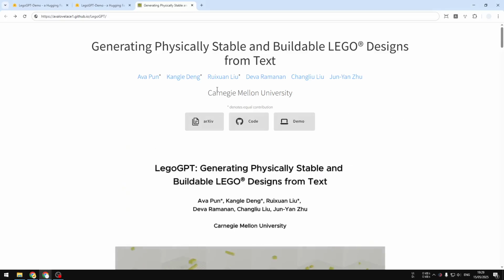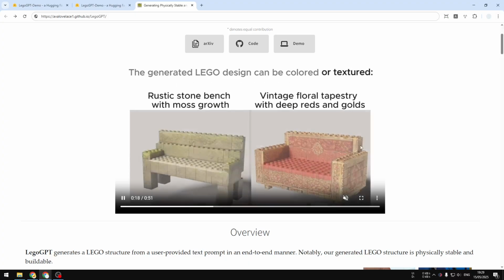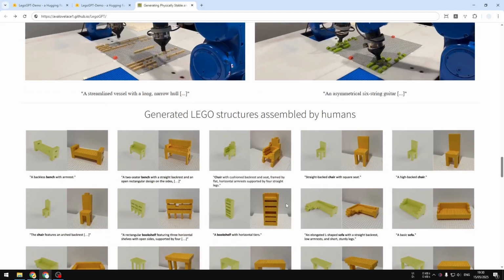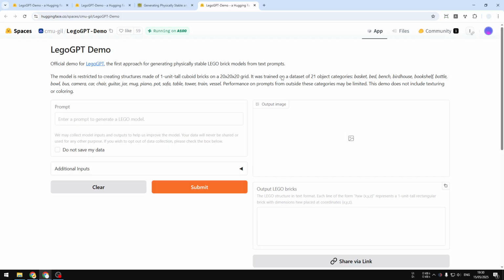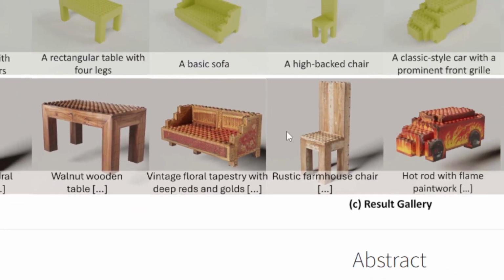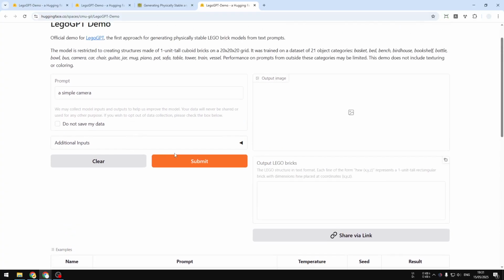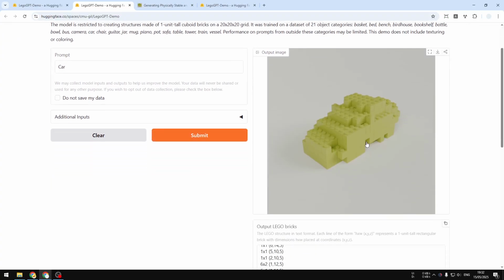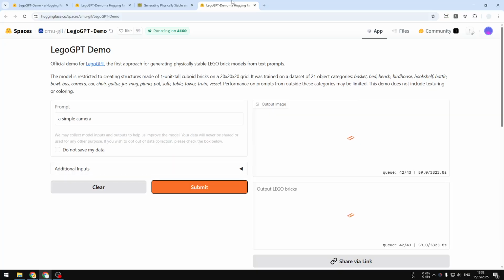This AI Creates Realistic Lego Structure - How to Use LegoGPT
👉 In this video, I will show you how to use LegoGPT, a free AI tool that creates realistic, physically stable Lego structures from your text prompts-perfect for anyone wanting to design custom Lego builds, generate step-by-step instructions, or explore creative Lego ideas with the help of artificial intelligence.